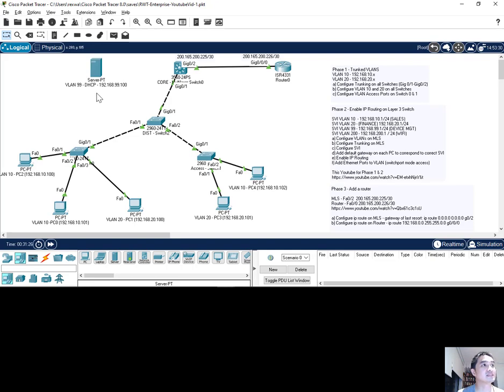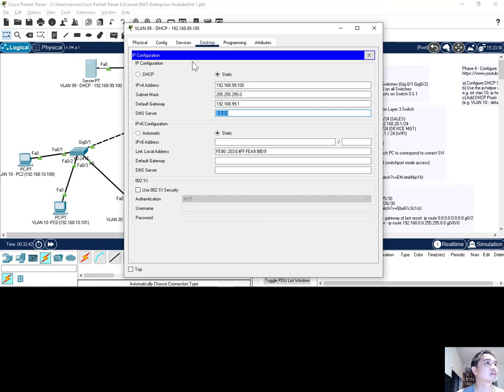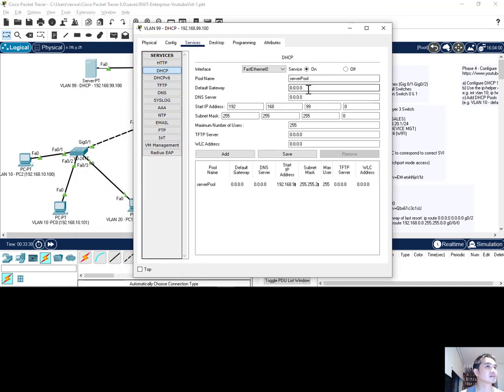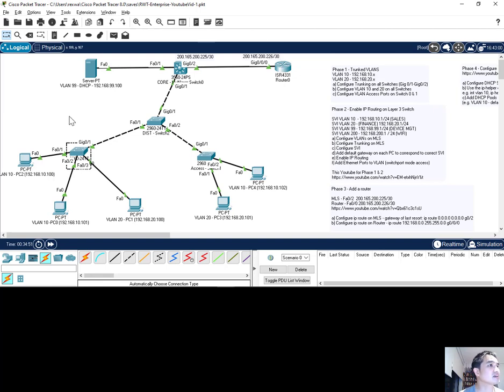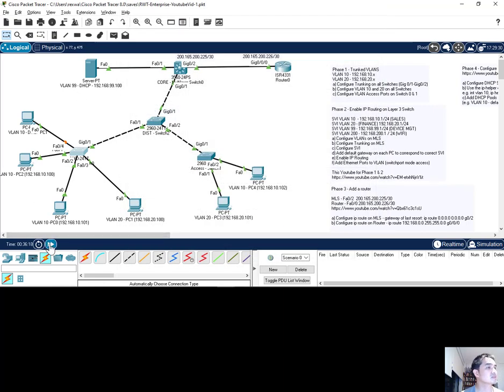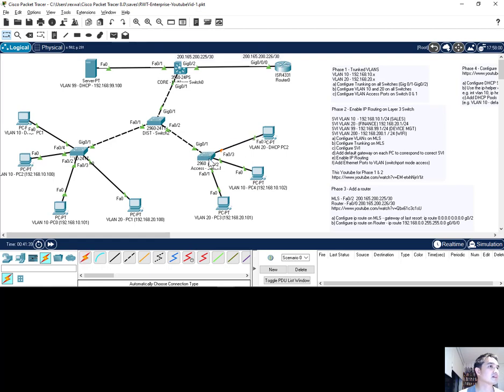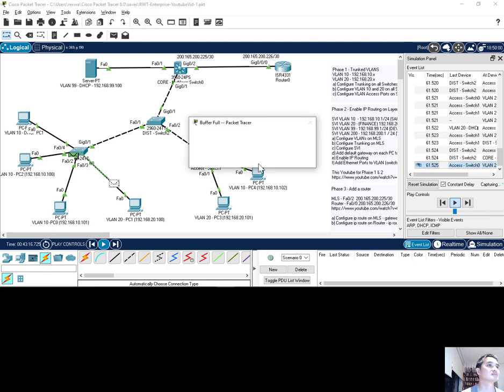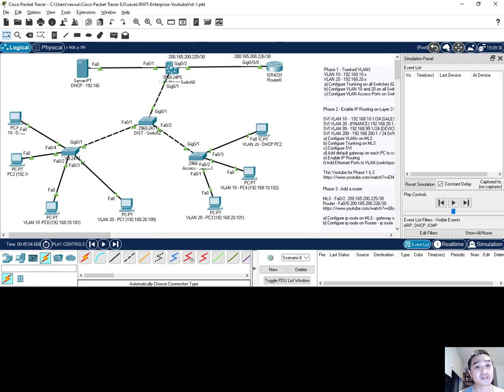Enterprise Network - DHCP and VLAN IP Helper - Cisco Packet Tracer - Part 4